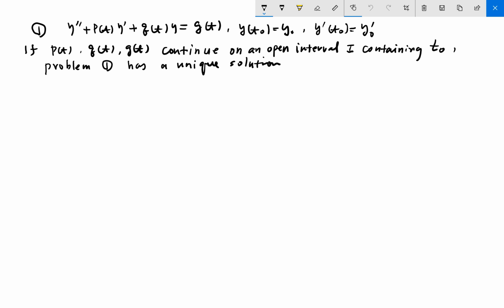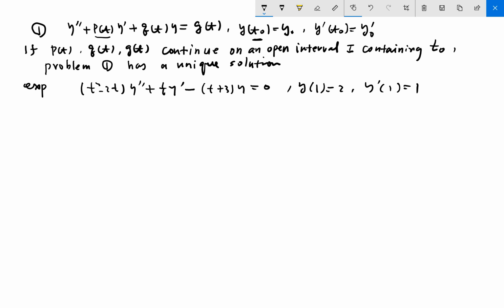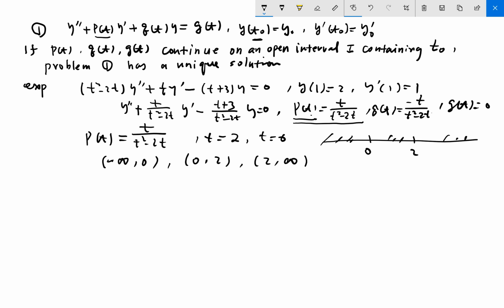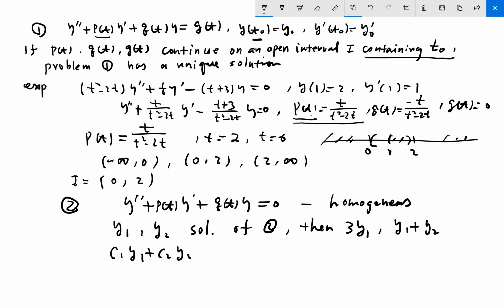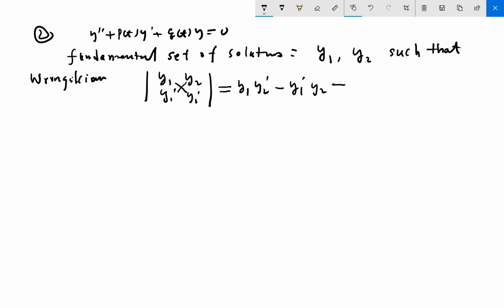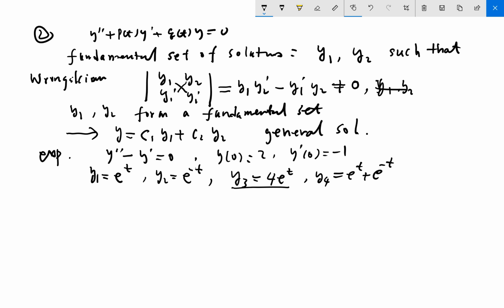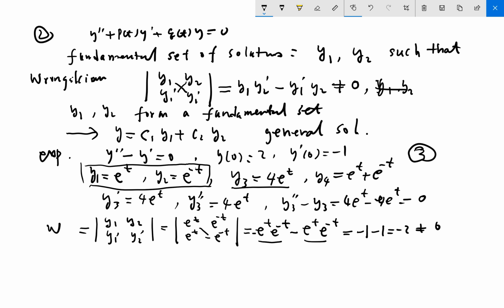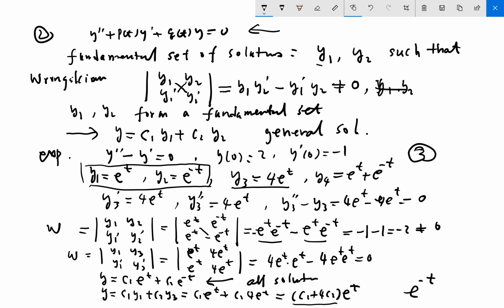Solutions of linear homogeneous equations; the Wronskian